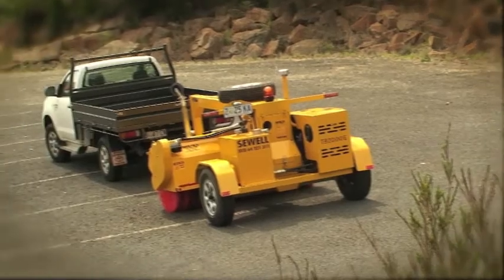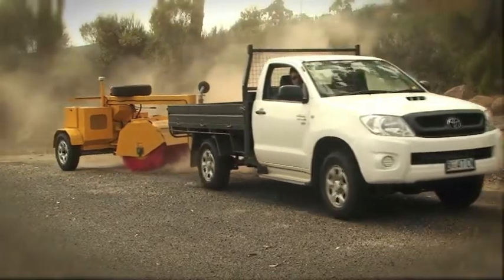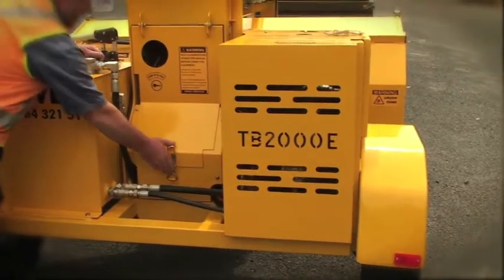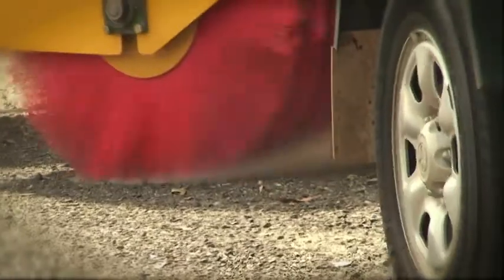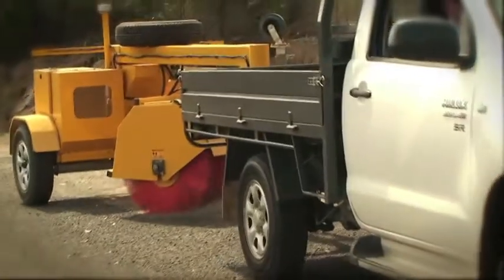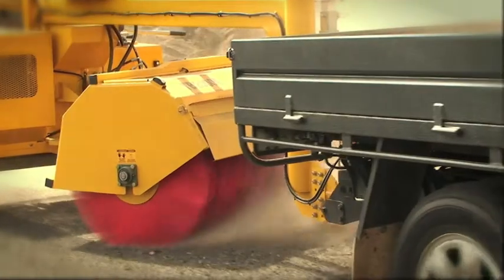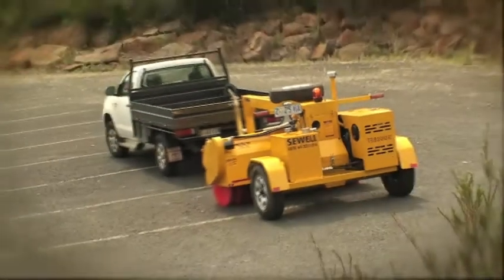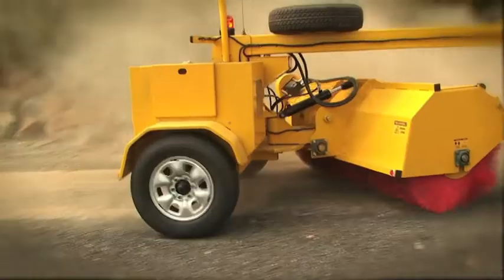sewell_2000e.mp4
Sewell Sweepers TB2000E